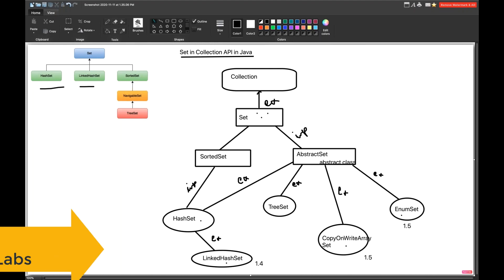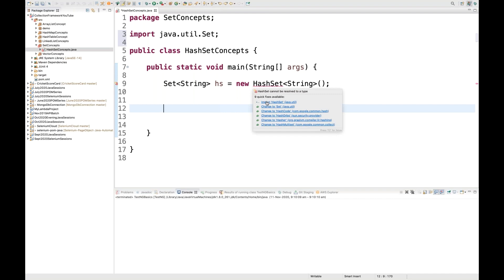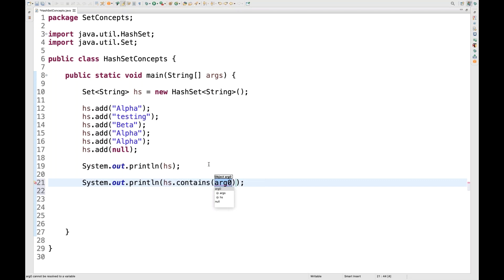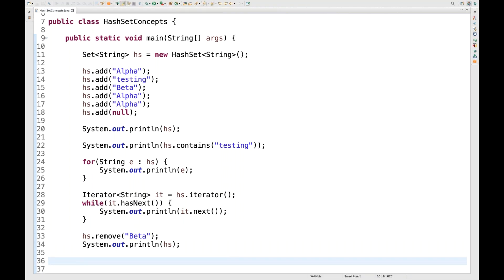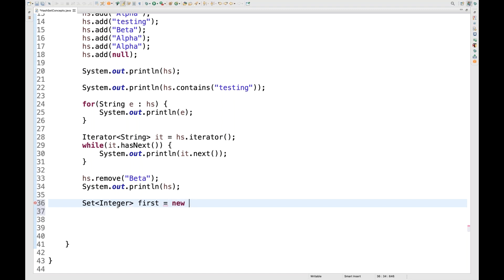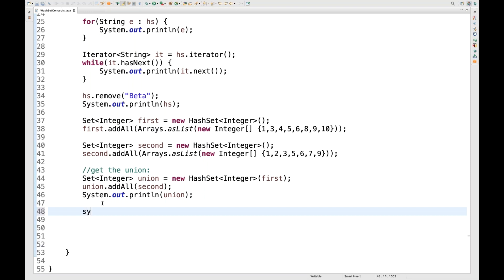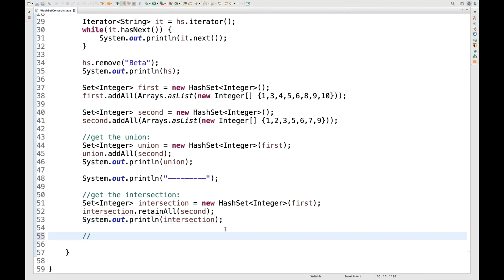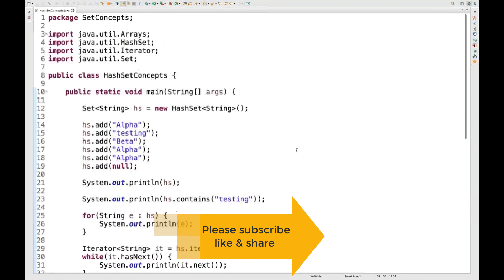#22 - What is HashSet in Collection Framework || Important features of HashSet in Java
In this video, I have explained What is HashSet in Collection Framework || Important features of HashSet in Java.